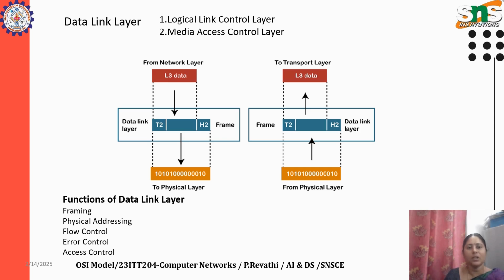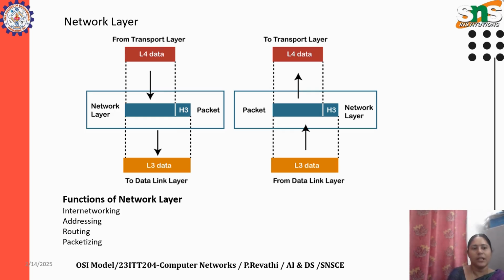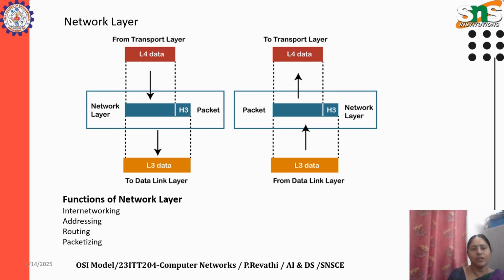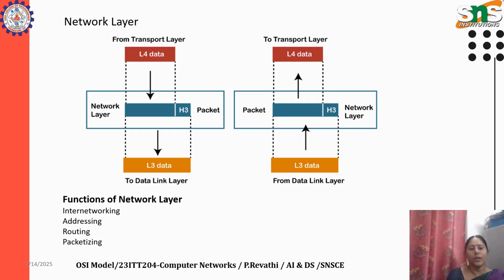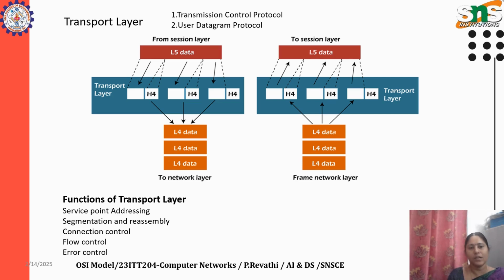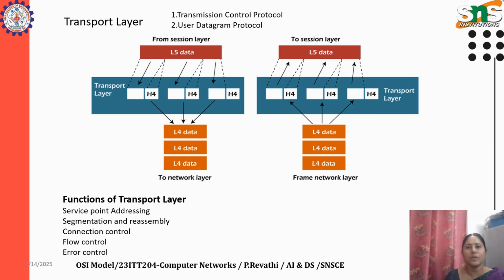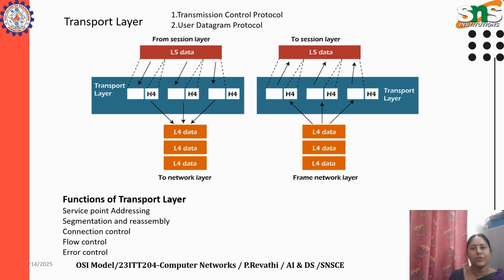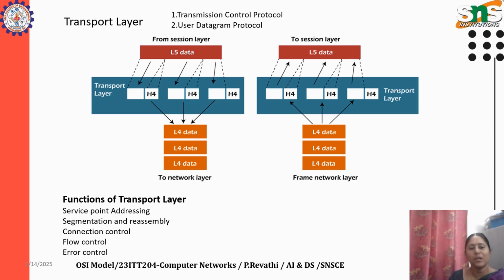OSI Model Part2 | P.Revathi | SNS Institutions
OSI stands for Open System Interconnection is a reference model that describes how information from a software application in one computer moves through a physical medium to the software application in another computer.